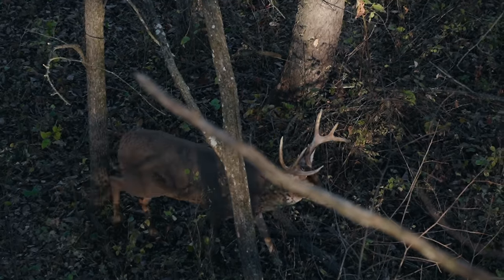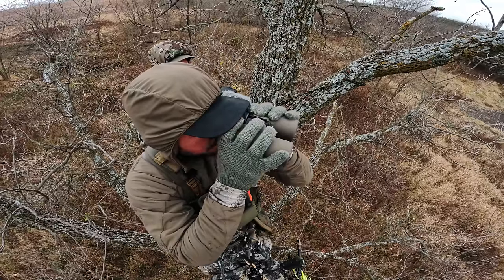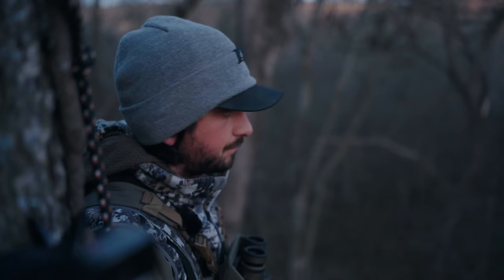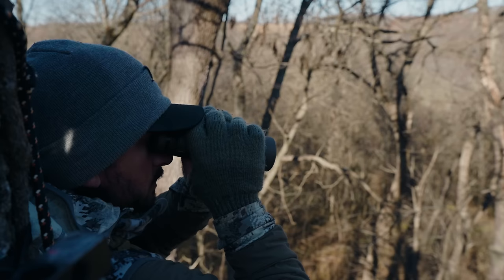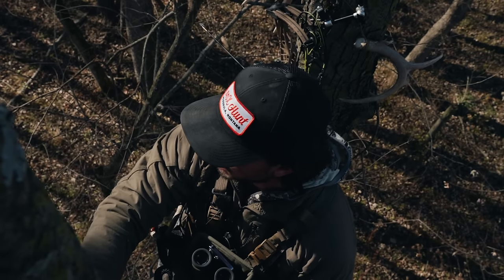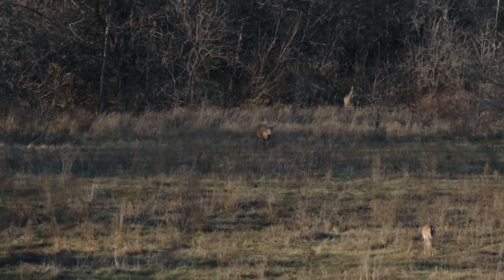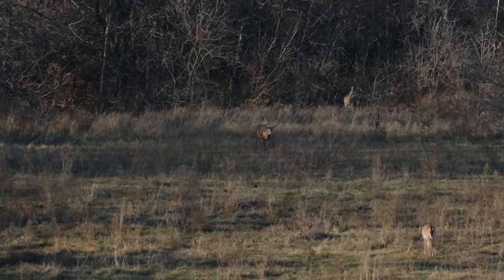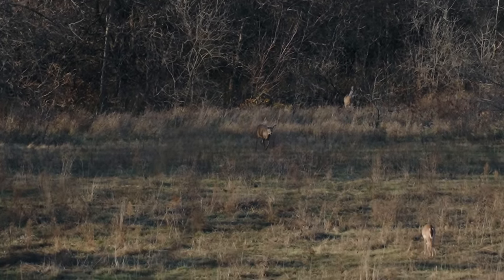WILDEST RUT ACTION I’VE EVER HAD - Rattling In Multiple Big Deer